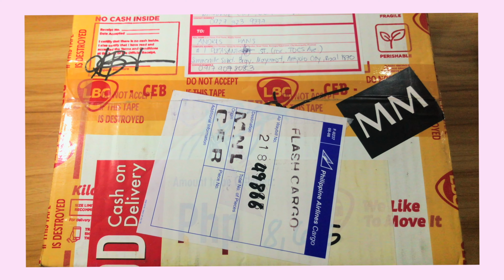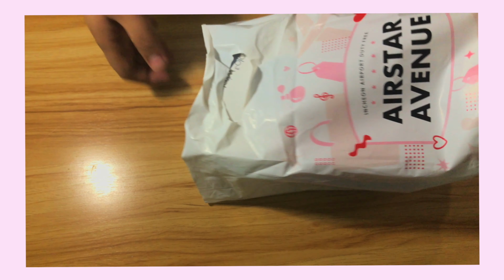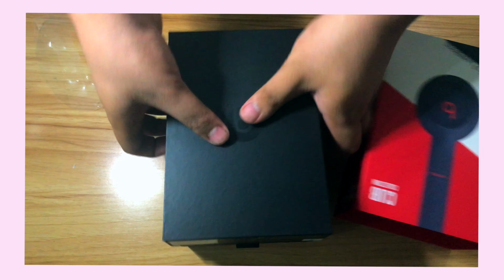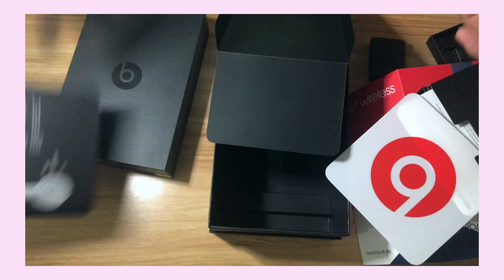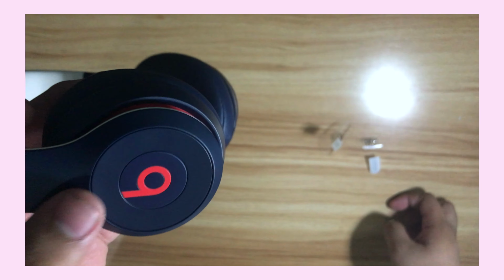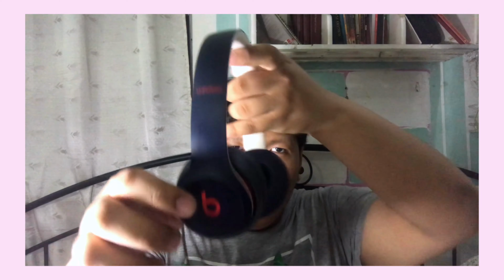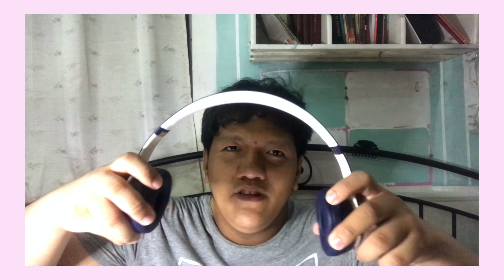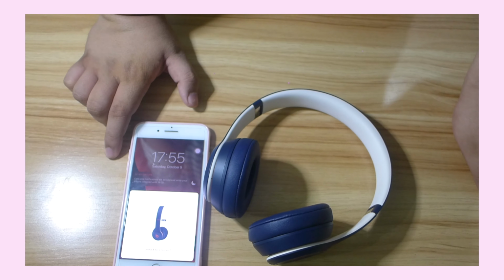Beats Solo 3 (Club Edition) UNBOXING and REVIEW! | Ami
warning: mema upload ahead 🤣

keep in mind: the price of the beats solo3 club edition is lower than the original price of 14,990 pesos due to the missing RemoteTalk cable.

Hello guys! It’s me Ami, and for today’s video I will do an unboxing and first look on my new Beats Solo 3 (Club Edition) and will do a review so I can share my initial thoughts on the product. These headphones really have a lot in store to offer. But it comes at a steep price of $299 or PHP 14990 here in the Philippines. So, do you think these headphones are worth it even if it has such a steep price? Watch this video now to find out!

FAQs:

A: Manila, Philippines.

Q: What kinds of videos do you do?
A: I do tech, lifestyle, beauty and fashion videos.

Q: Camera equipment in use?
My primary camera for filming is a Panasonic Lumix DMC-LX7
My secondary camera is an iPhone 8 Plus

A: No, haha